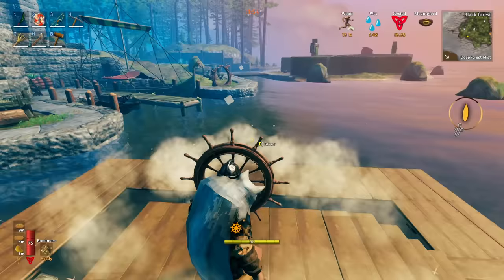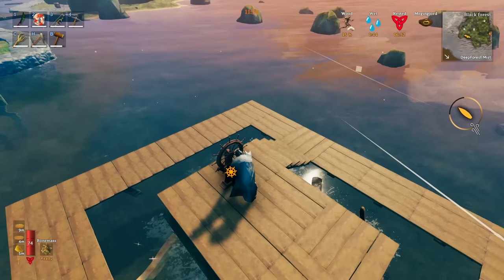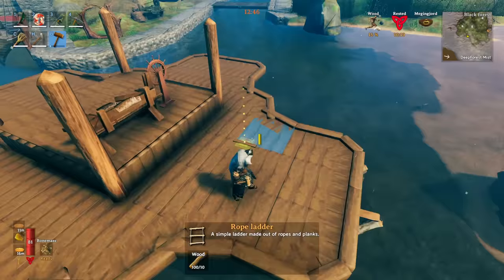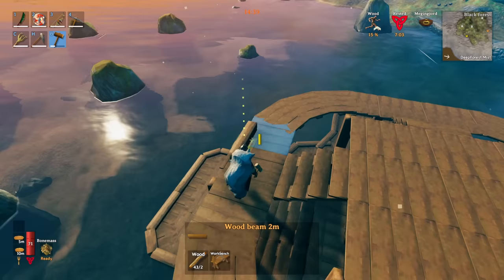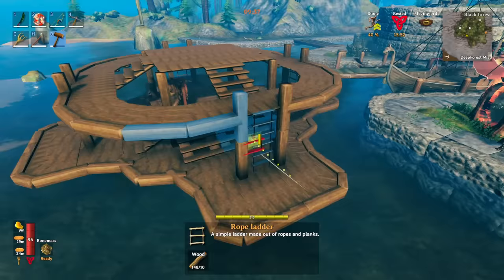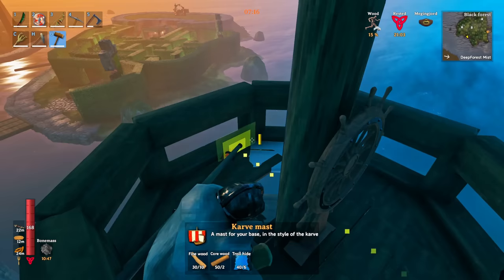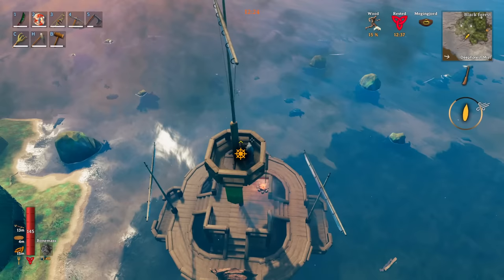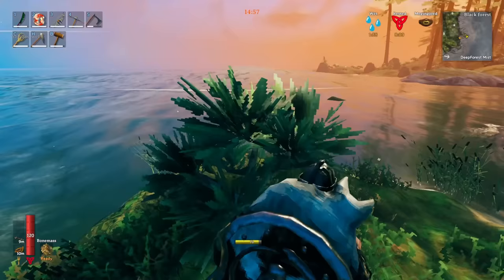I Played RAFT in Valheim! Modded Valheim EP38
Welcome to my modded Valheim survival series. In this series, I will be using a wide variety of mods to add new content, quality of life features and more, to enhance the survival experience.
As the series goes on, new mods will be added and some may be removed to offer the best experience.

My PC Specifications:
• CPU: AMD Ryzen 9 3950X
• GPU: EVGA GeForce GTX 1080 8GB Superclocked
• Motherboard: Asus ROG Strix X570-F
• Memory: Corsair Vengeance RGB Pro 32 GB (4x8 GB) DDR4-3600 CL18